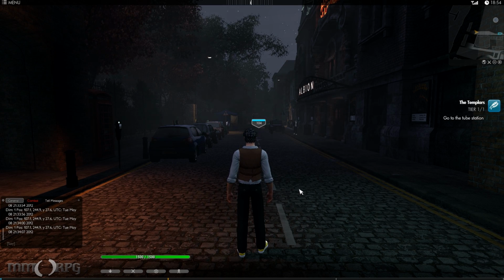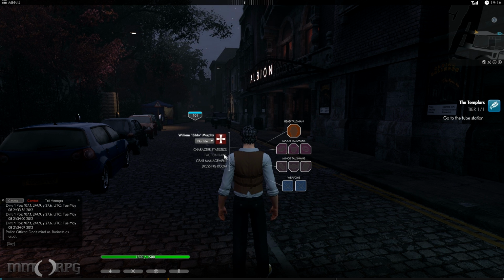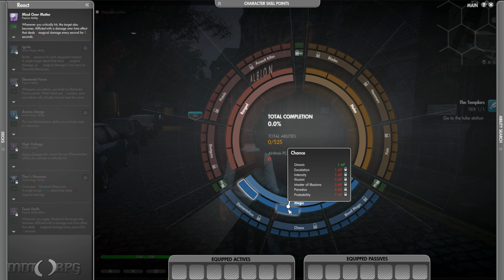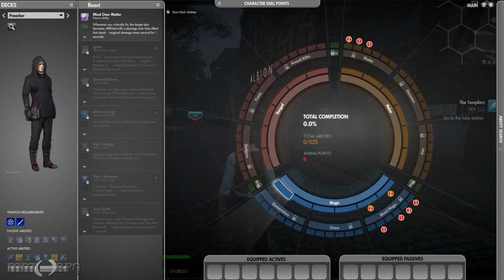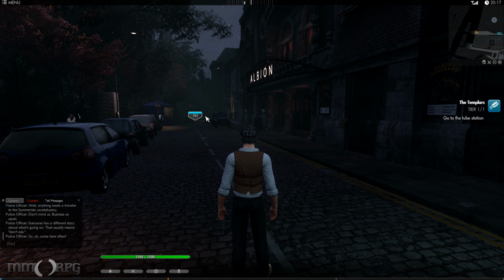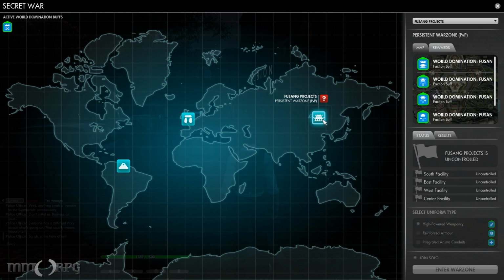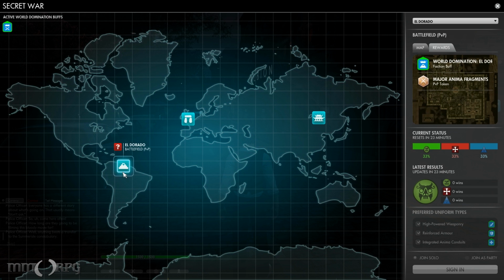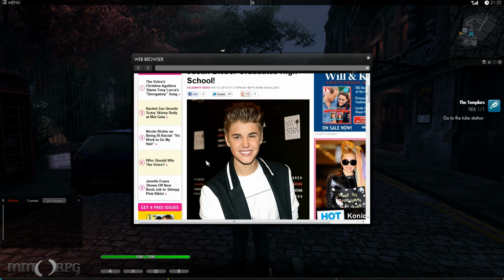The Secret World - Complete Skill Wheel and UI Preview Video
We delve into The Secret World beta's UI and explain the ever-so-complex skill wheel that you'll be spending so much time with.  Plus... Justin Bieber googling.